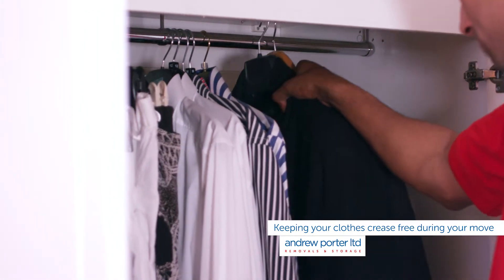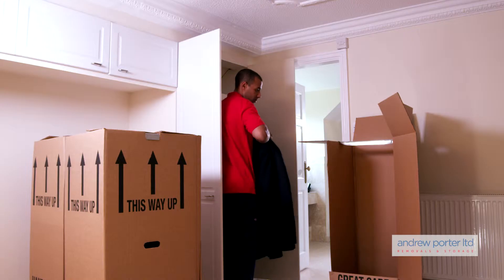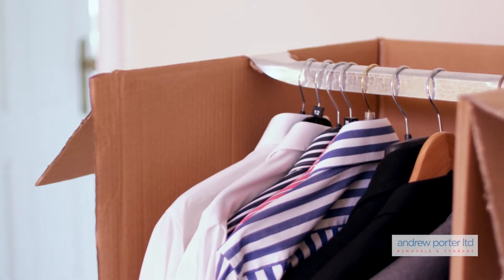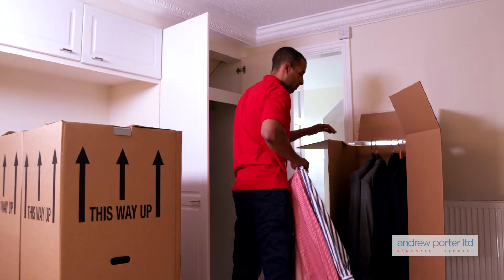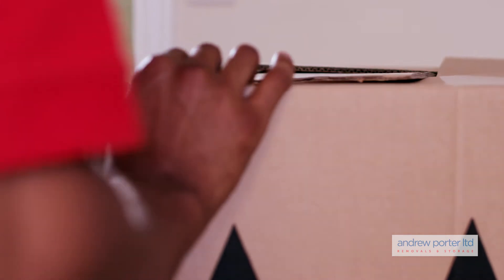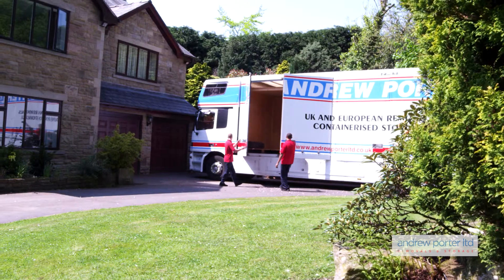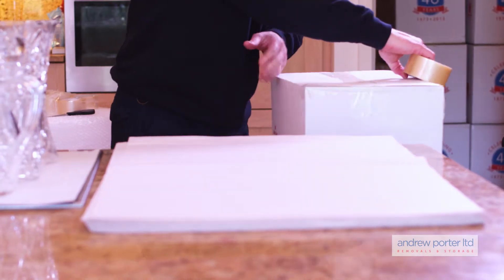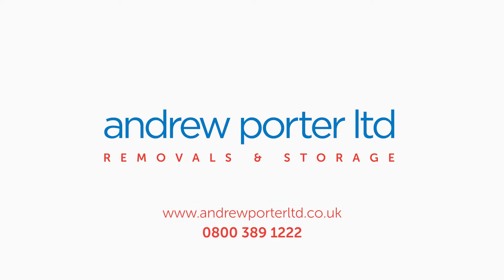Keeping your clothes crease free during your home move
Using wardrobe cartons during your next home move is the easiest way to keep your clothes organised and crease-free.